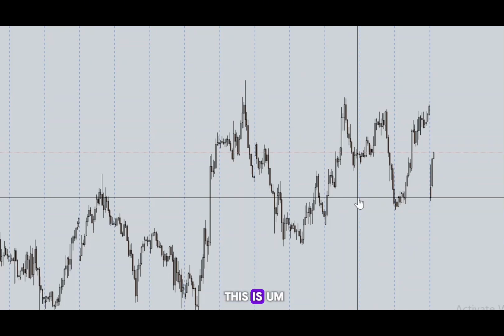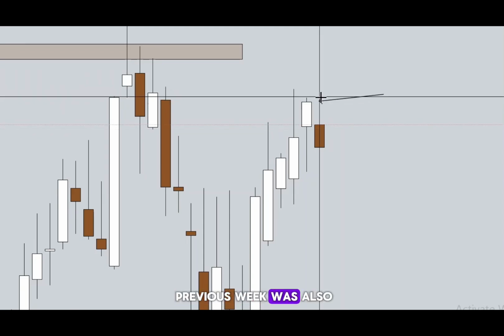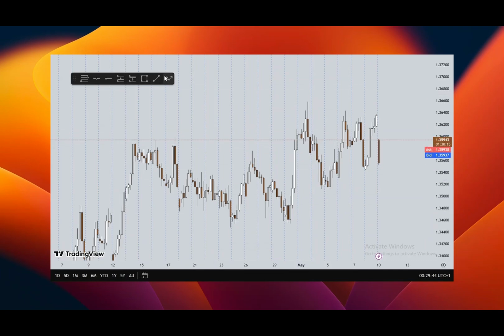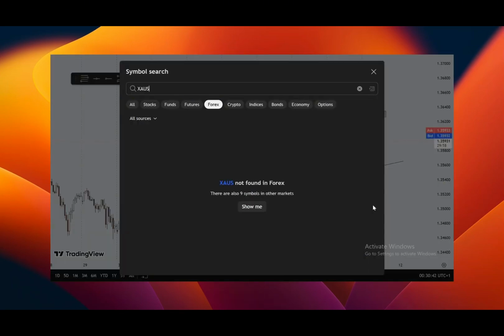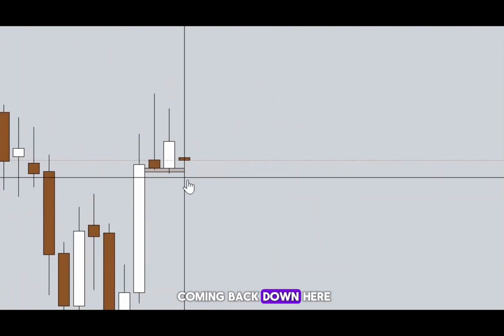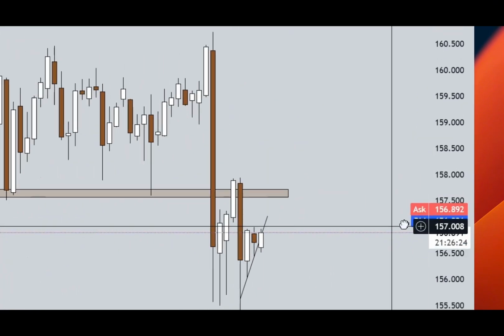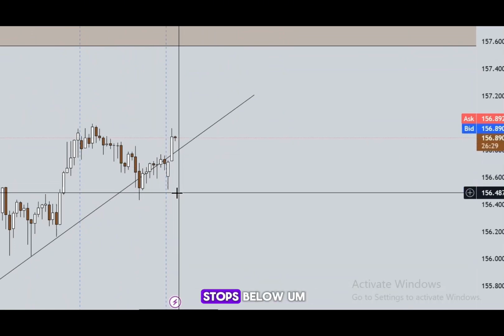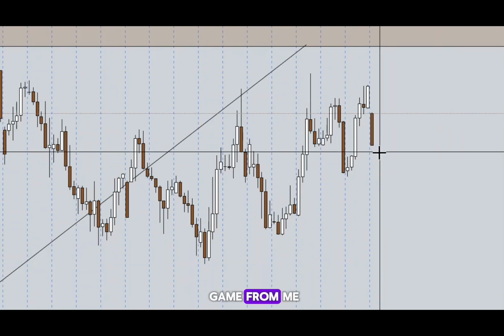Weekly Outlook ( 10th may - 15th may)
This gives a brief overview of why most of my trades would be taken and how they were taken and the things I saw